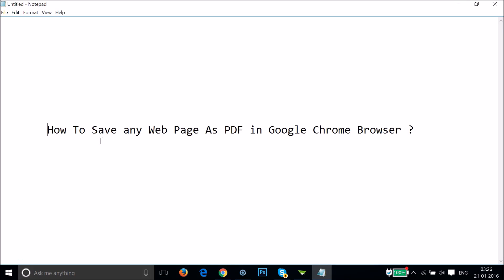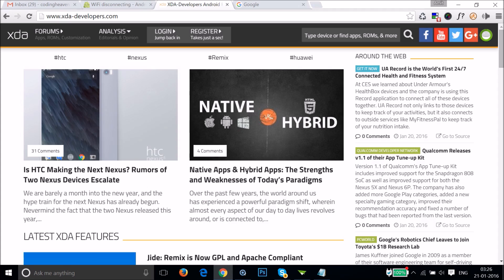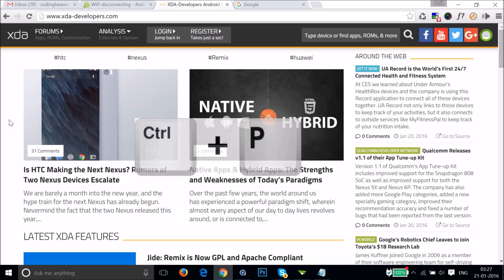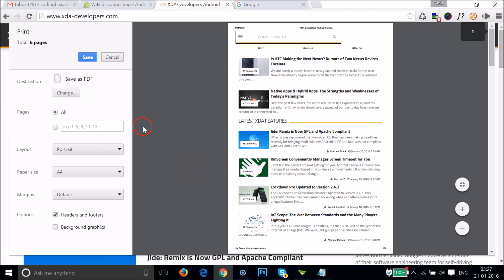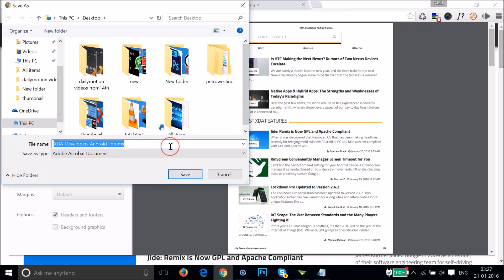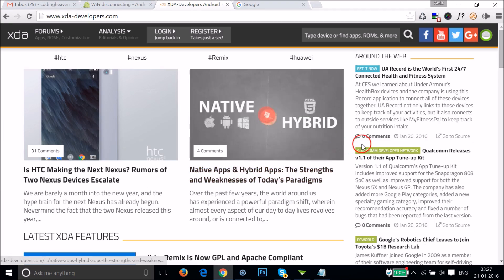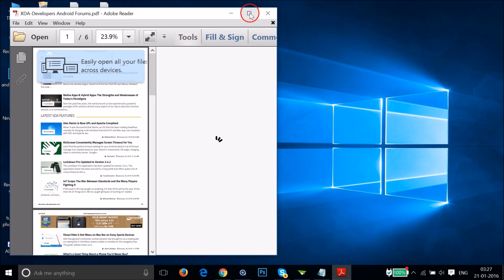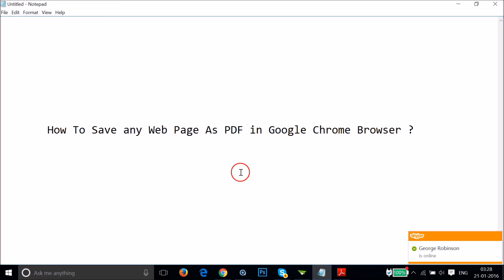How To Save Any Web Page As PDF in Chrome browser ?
Step 1: Go to any web page .

Step 2: Press Ctrl+P on Keyboard .

Step 3: In a new Window ,Click on Save .

Step 4: Select the Destination Folder and save it .

That's all